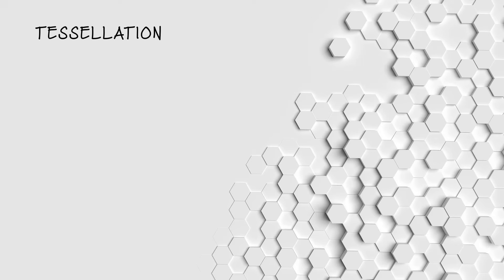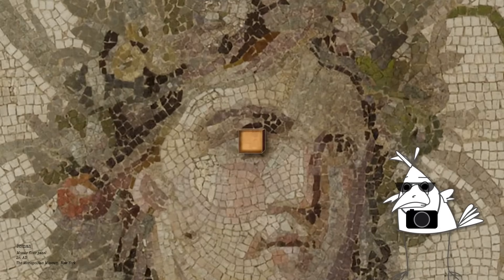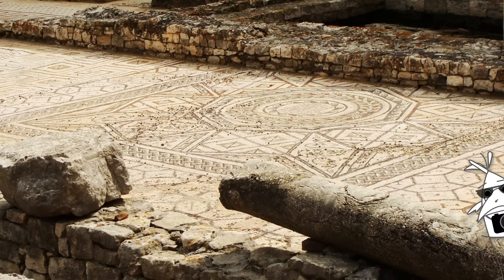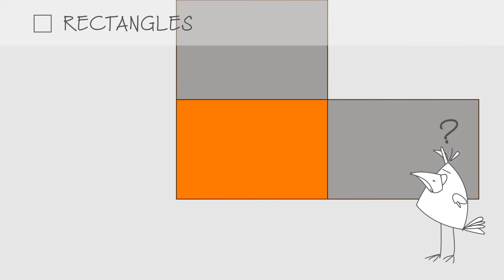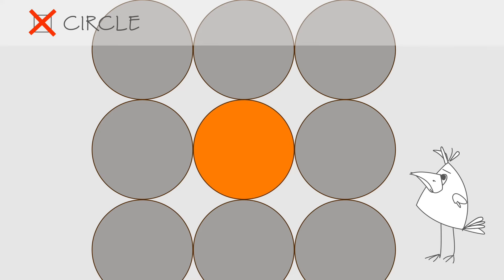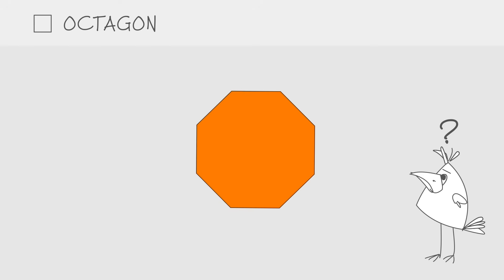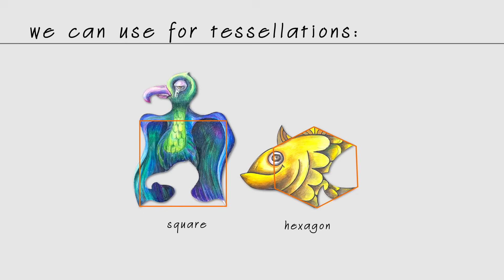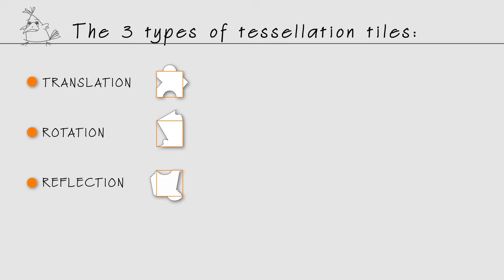Tessellations. What is a tessellation pattern? Part 1.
Introduction to tessellations. What is a tessellation tile? What are the types of tile construction? Translation tessellations, rotation tessellations, reflection tessellations.